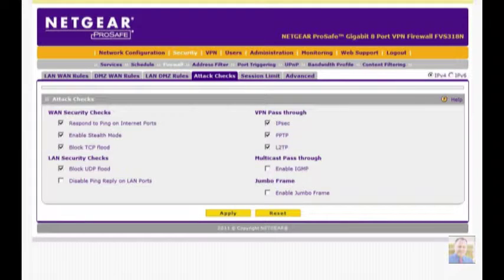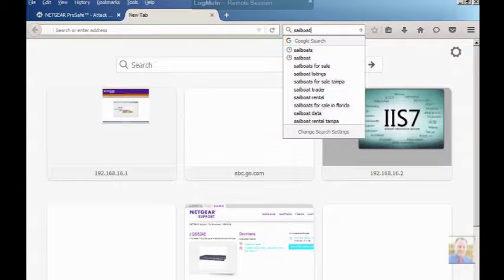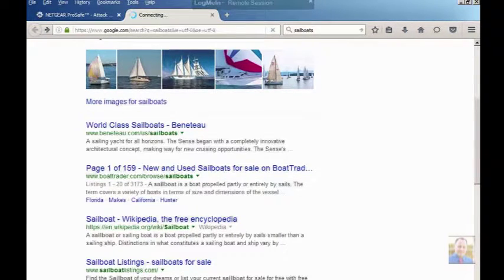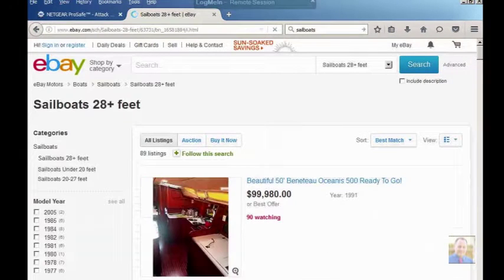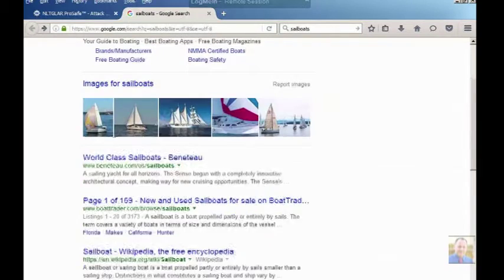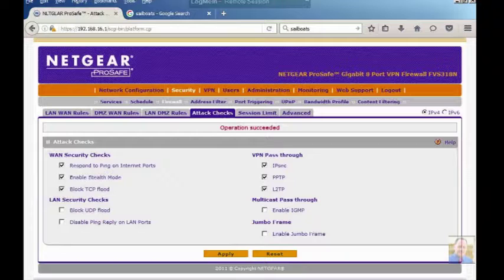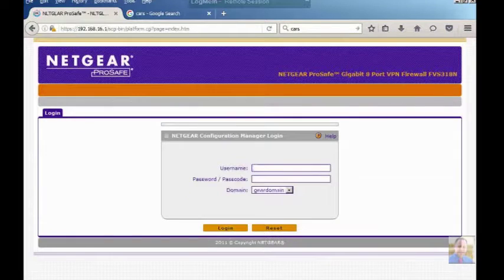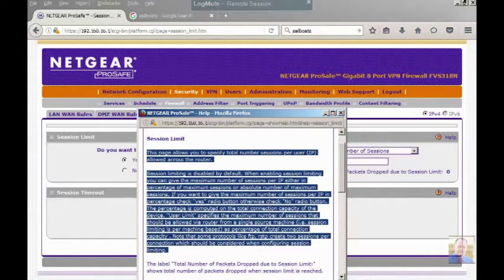Slow Browsing Turn Off Default LAN protection UDP Flood Setting - Netgear Routers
Netgear FVS318N Router Slow Browser Connections - Intermittent timeouts - Disable Default "Block UDP flood" on the "Attack Checks" configuration in "Firewall" tab.  Removes 25 connection limit for clients.  Video shows how to and the before and after demonstration of a default setting causing issues when browsing the Internet.

Slow Browsing
Slow Internet
Netgear Router